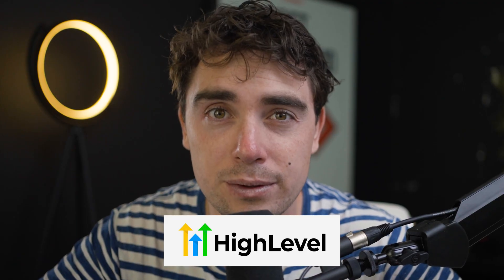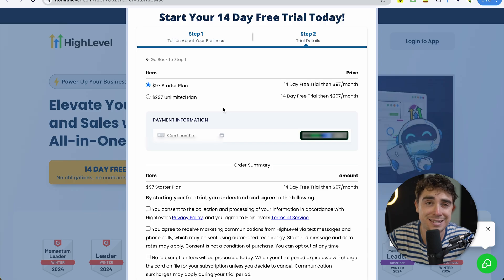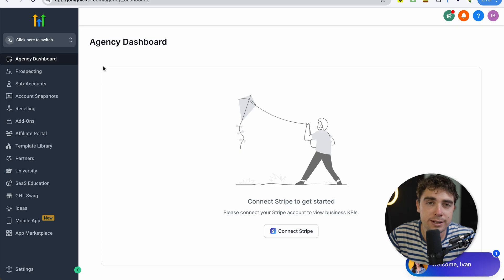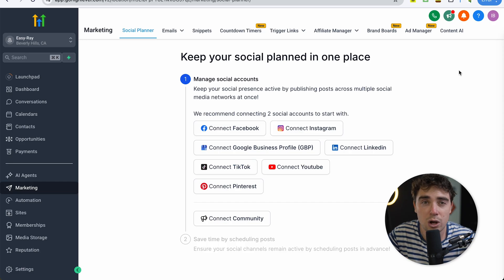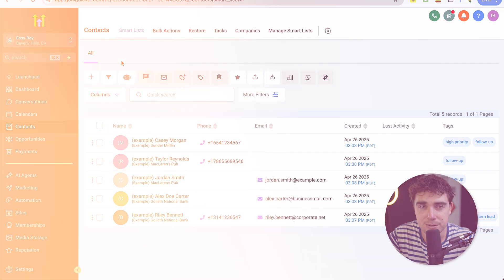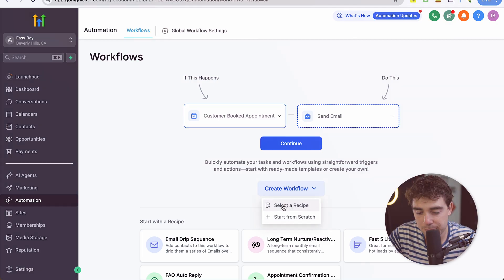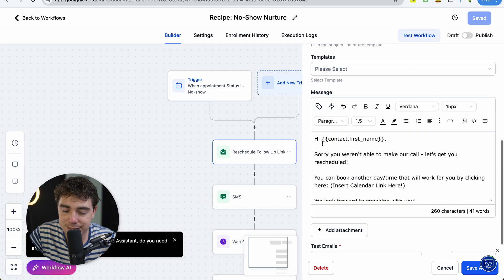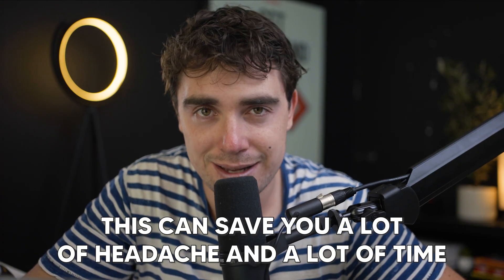How To Make Money As a One-Person Agency with GoHighLevel CRM + Automation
In this video, I go over how to run a profitable one-person agency using GoHighLevel, without needing a big team or complicated tech. If you’ve been feeling overwhelmed by juggling too many tools or struggling to deliver high-quality service while managing clients solo, this guide walks you through a simpler way to handle it all from one place. If you’re a freelancer, consultant, or solo founder, you’ll see exactly how to package your services, automate client tasks, and look more professional, ALL with GoHighLevel.

📚 Explore our FREE online courses and start building passive income today!

Be sure to watch this video until the end because I’ll show you how to set up everything step-by-step, from landing pages to automated follow-ups, so you can spend less time on admin and more time growing your business. I’ll also screen share the full setup inside GoHighLevel and explain how it replaces multiple platforms you might already be paying for. If you’ve ever felt like you’re doing the work of five people, this will help you stay organized, look polished, and deliver serious results.

This video covers GoHighLevel features like CRM tools, email/SMS automation, sales funnels, invoicing, and client onboarding, all tailored for service-based businesses. You’ll learn how to create and sell done-for-you service packages, streamline lead generation, automate client updates, and even track your results with reports. If you’re searching for a GoHighLevel tutorial, how to automate your agency, or tools to run a one-person business, this guide will save you time and help you scale smarter.

– Ivan

Timeline:
0:00 - Introduction
0:34 - How to Utilize GoHighLevel
0:54 - Sign Up with GoHighLevel
1:44 - Pick a Niche
2:37 - Start with GoHighLevel
6:59 - Automation
8:35 - Final Thoughts

In addition, we are not financial advisors. SideHustleMastery does not provide tax, legal, or accounting advice. Please do your due diligence before making any financial decisions.